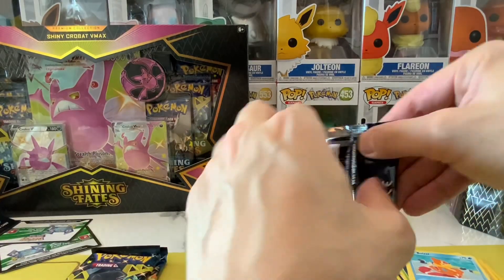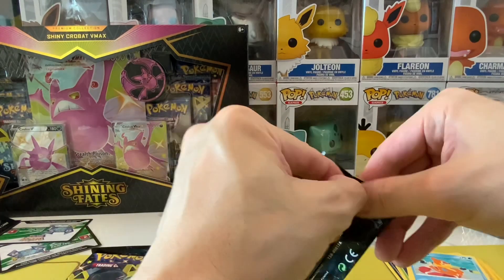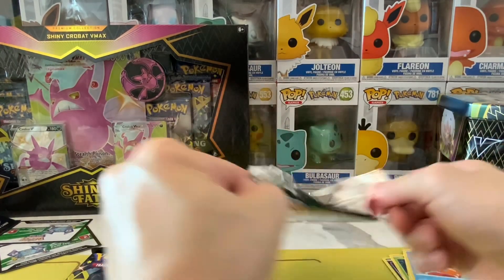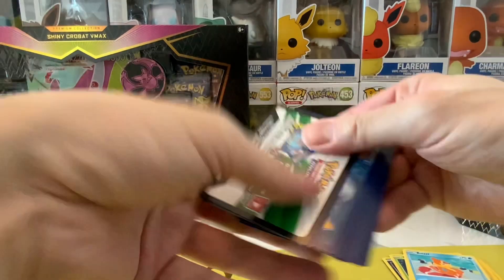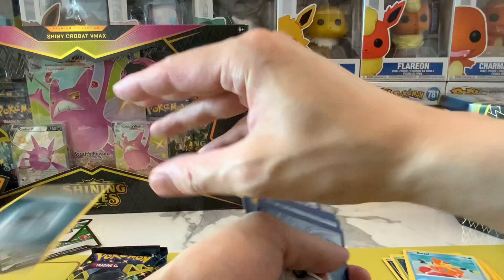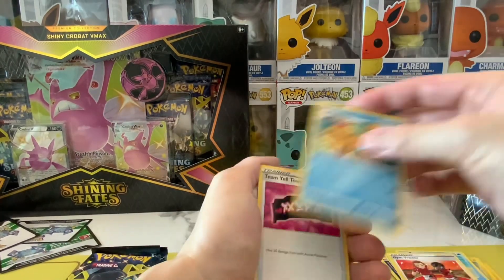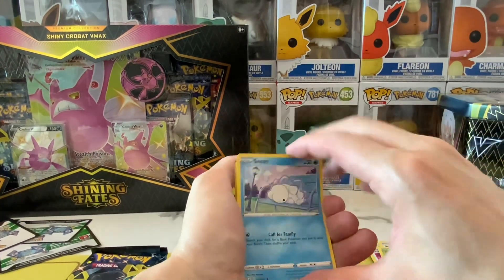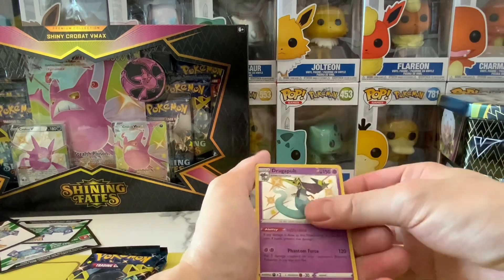Shining Fates SHINY pulls!